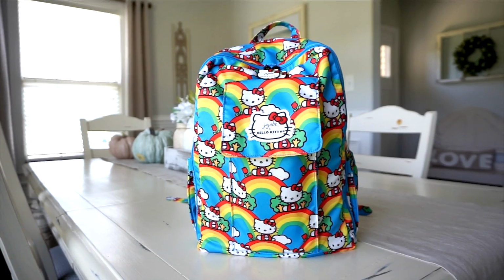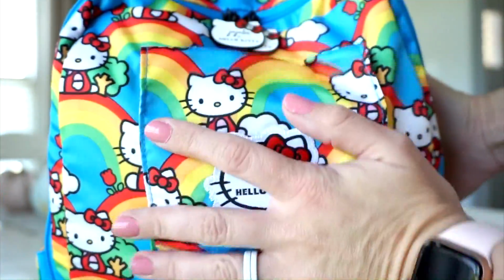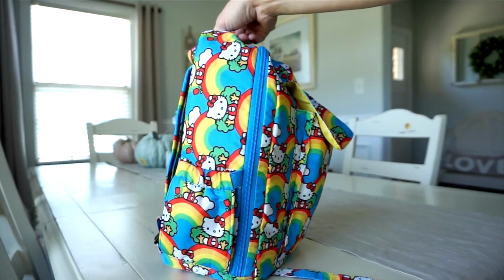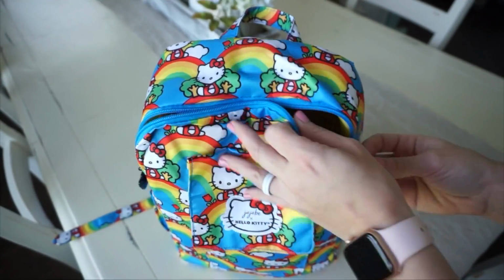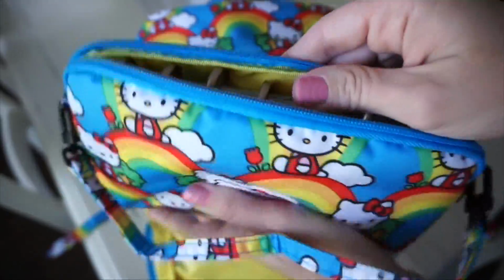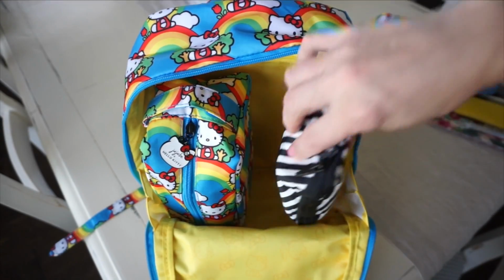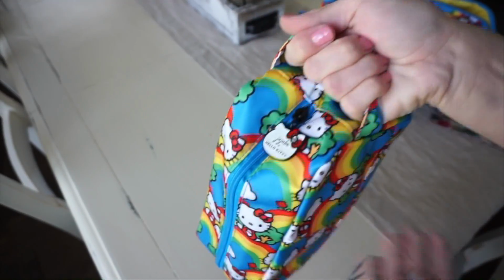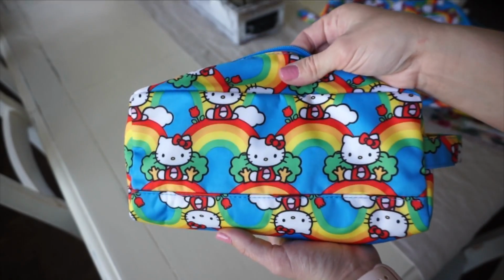Ju-Ju-Be HELLO RAINBOW Mini Be & Be Dapper Packing | Collab ♡ Perpetual Mommy!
Hi everyone! I am excited to be doing a collaboration with Perpetual Mommy for the brand new Hello Rainbow Ju-Ju-Be Mini Be packed with the Be Dapper! Don't forget this adorable new print from JuJuBe x Hello Kitty will be releasing on September 17! I would love if you would shop JuJuBe with me through my Link! Your support means so much!